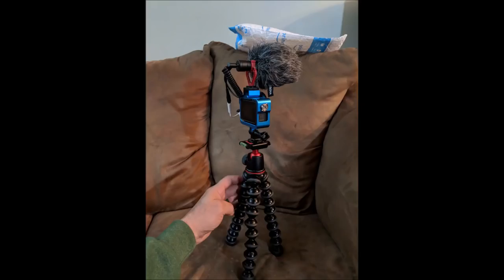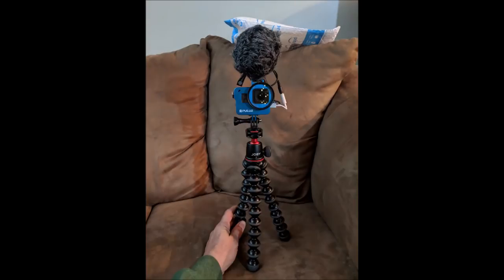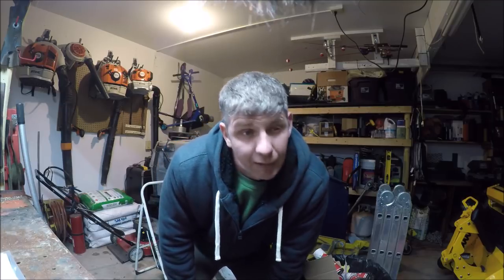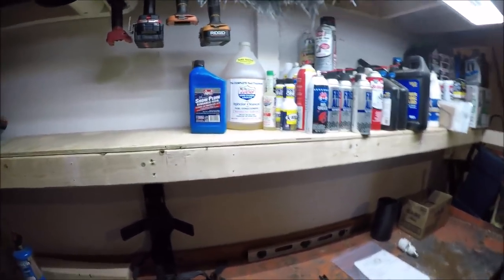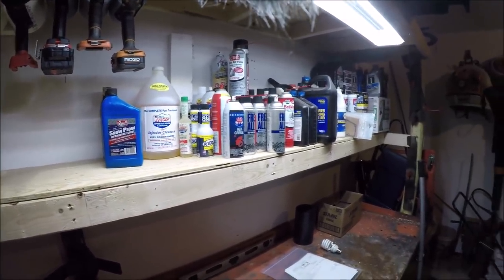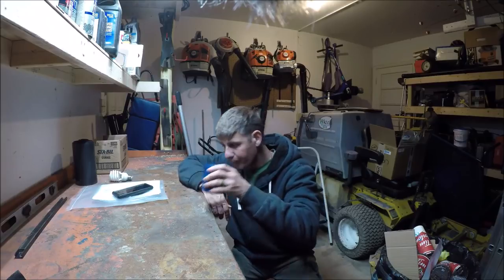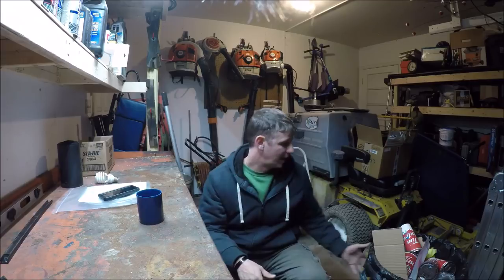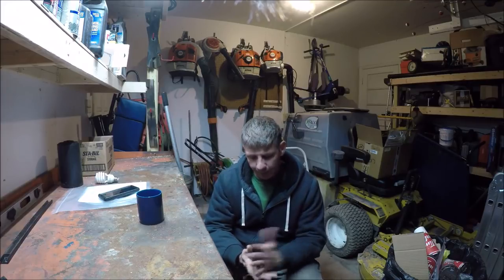Lawn Care Vlog - Story Time & Mic Test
My Main Tripod for daily filming:

oil filters I use:

Heat Transfer vinyl:

Decal Vinyl:

Vinyl Cutter, Program, Heat press Combo Pack:

Lawn Equipment I use:
Walker MTGHS
Walker B19